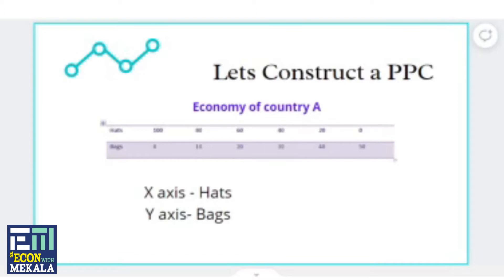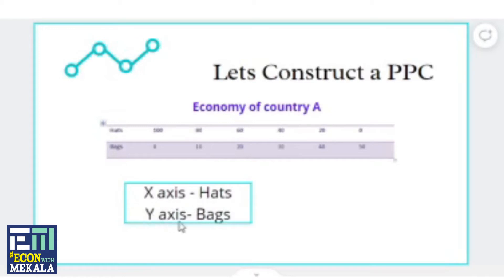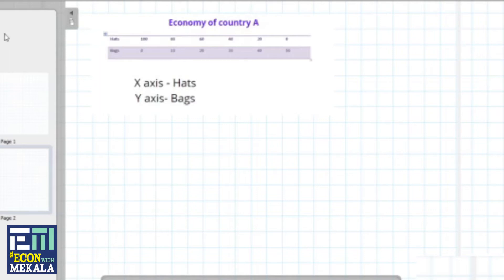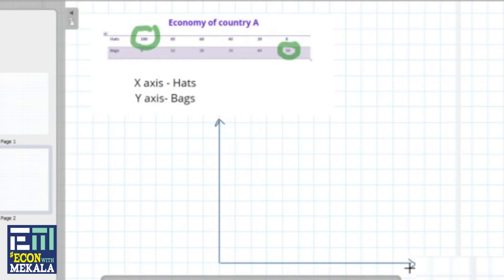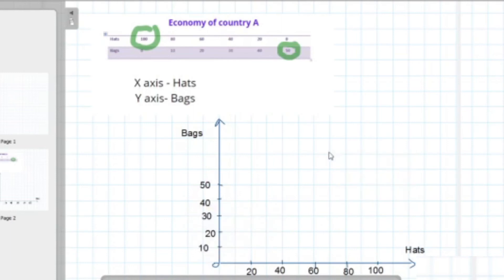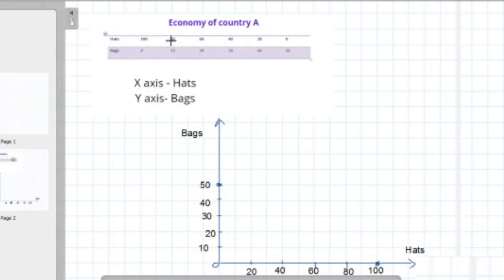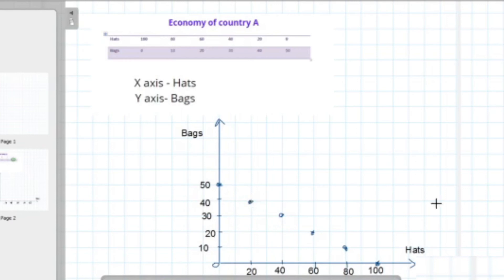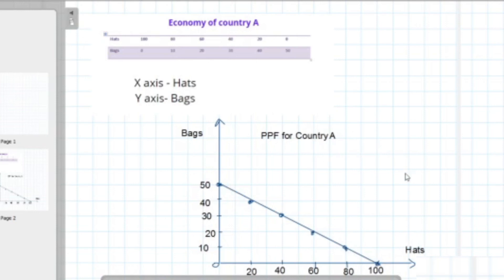Draw a PPC | How to Draw a Production Possibilities Curve - Introduction to Microeconomics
In this video I explain how to draw a Production possibilities curve step by step. Enjoy your first graph in Economics class.

Enjoy your first graph in Economics!!!